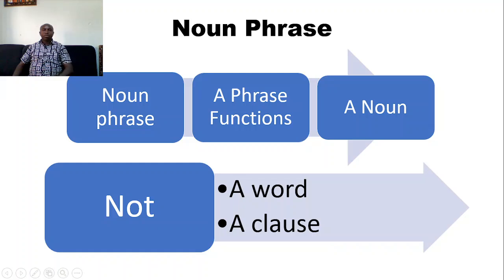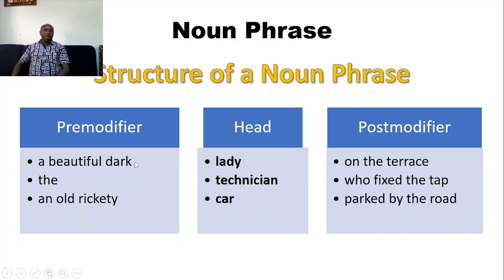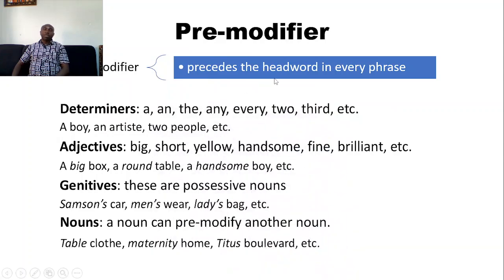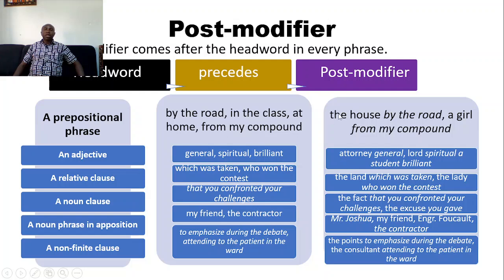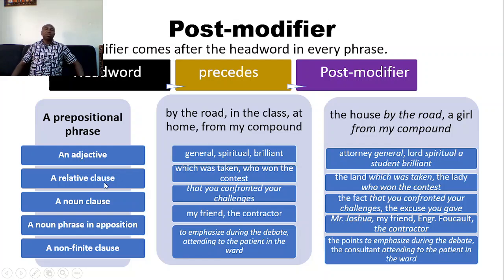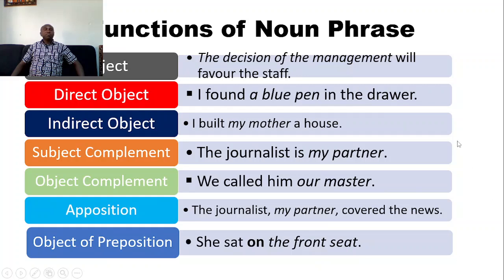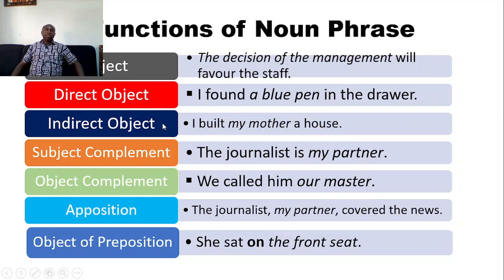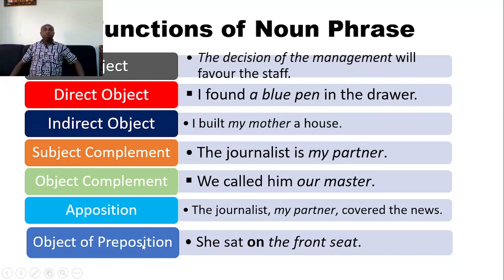The Noun Phrase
The noun phrase is discussed in the video focusing on its meaning, structure and functions